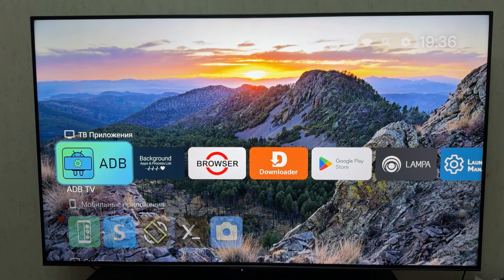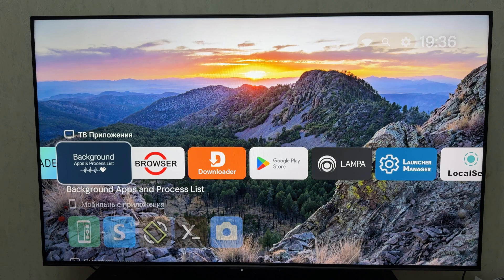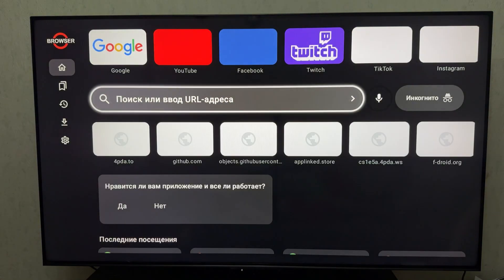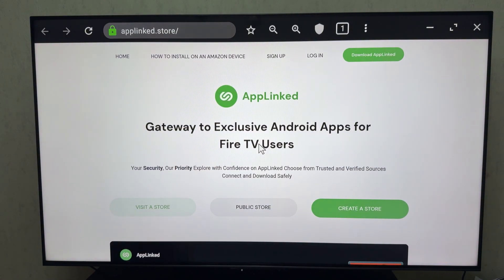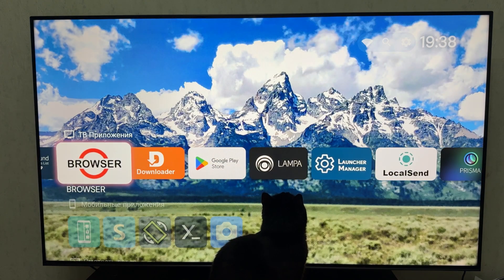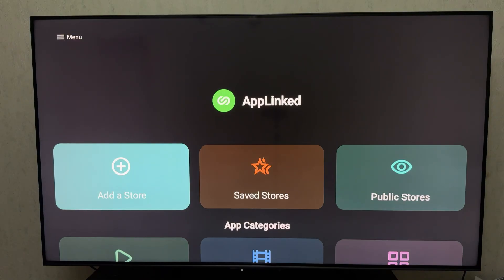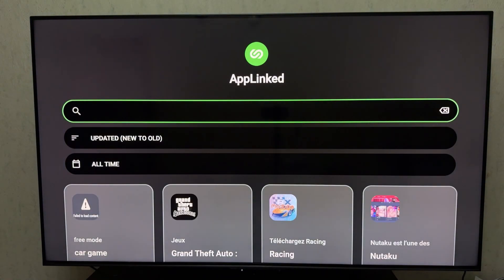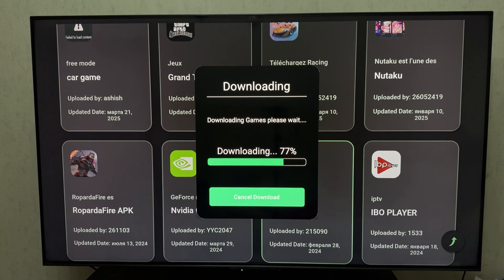Applinked for Android TV – Install Any App Without Google Play!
📲 Applinked for Android TV – The Best App Store Alternative!
In this video, I’ll show you how to install and use Applinked on Android TV or a TV box. It’s a great alternative to the Google Play Store that lets you download APK apps using store codes — no registration, no restrictions!

🔧 What you’ll see in this video:
 • What Applinked is and how it works
 • How to install it using the Downloader app or web browser
 • Where to find working store codes
 • How to safely download and install apps directly on your Android TV

💡 Applinked gives you access to a huge library of apps: media players, launchers, IPTV clients, tools, and much more!